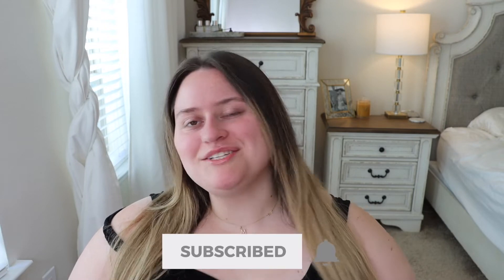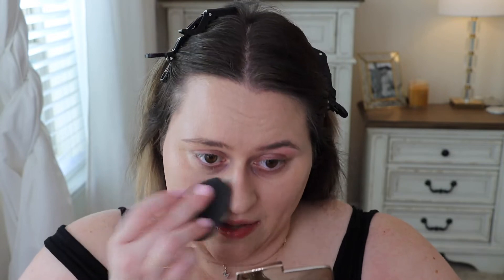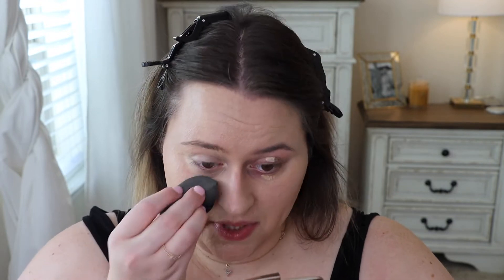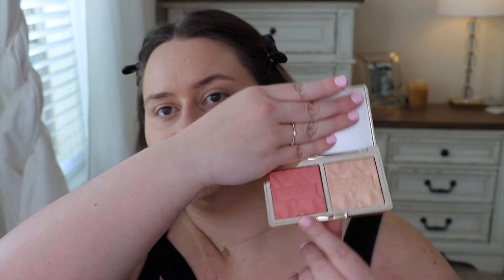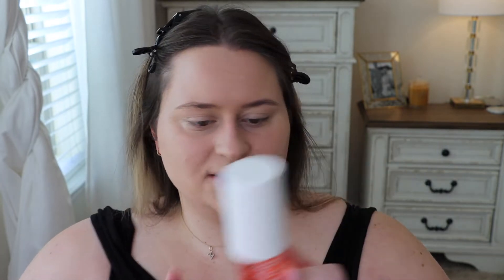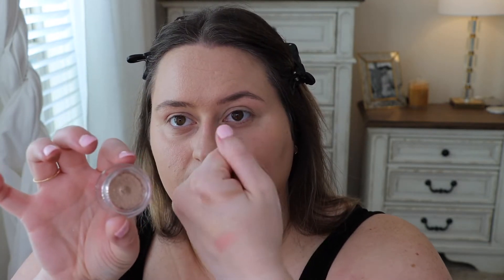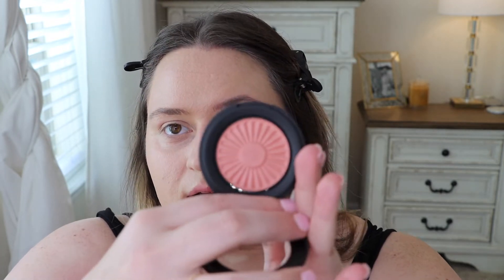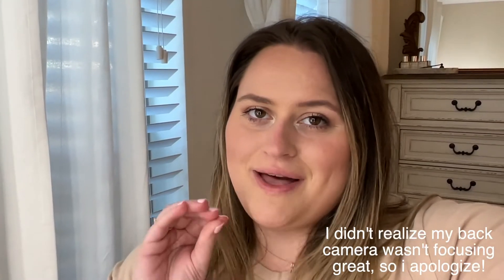New Kosas Face Products Wear Test *I don't know how I feel about these*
Hey besties! Today we are trying out the new Kosas foundation and concealer! I am trying the revealer skin-improving foundation and concealer along with some new products I picked up from Sephora -of course, I did a haul for you in this video!

♡Products Mentioned or Shown:
-Kosas Revealer Skin-Improving Foundation SPF25 with Hyaluronic Acid and Niacinamide
-Kosas Revealer Super Creamy + Brightening Concealer and Daytime Eye Cream
-Iconic London Silk Glow Duo (Shade Rose Glow)
-Olaplex #9 Hair Serum
-Sol De Janeiro Cheriosa Fragrance Mist
-Grande Cosmetics Conditioning Peptide Mascara
-Makeup Forever Starlit Powder (Shade 15)
-Hourglass Scattered Light Eyeshadow (Shade Smoke)
-Bare Minerals Gen Nude Blonzer (Shade Kiss of Pink)
-Brow Pencil
-Brow Gel
-Setting powder
-Eyeshadow (Shade Opalescent)
-Inner Corner Highlight
-Setting Spray
-Lip Gloss (Shade Nectar)

♡Wearing in this video:
-Cut Out Black Shirt
-Bracelet (Very Similar, mine was custom made)
-Affordable Dupe For Bracelet (Under $15!)

♡Room Decor:
-Furniture (Raelyn Line from Ashley Furniture)
-Mercury Glass Picture Frame
-Vanity Tray (Similar)
-Tan Makeup Bag (Medium, Camel)